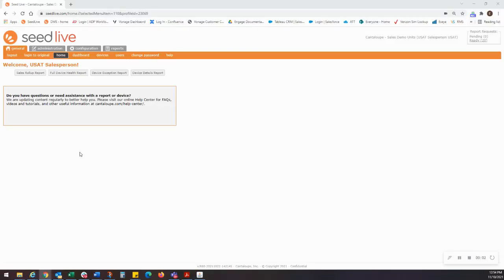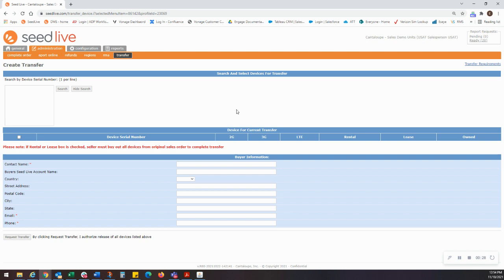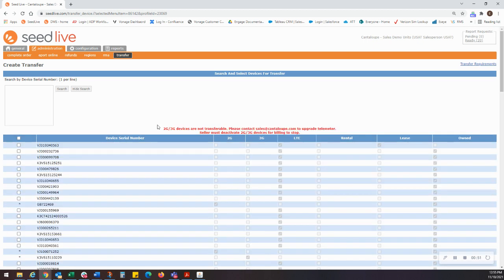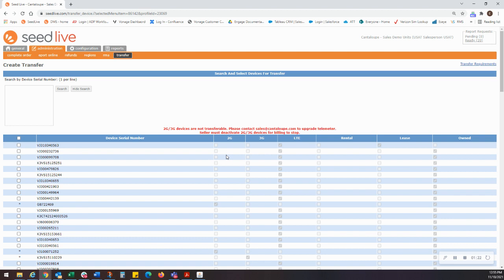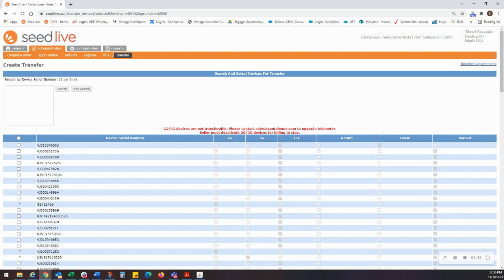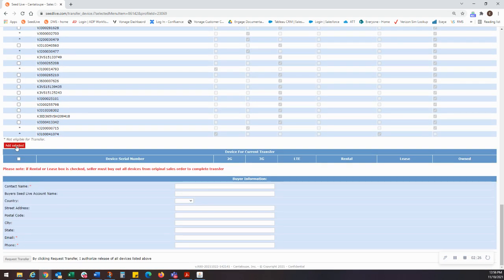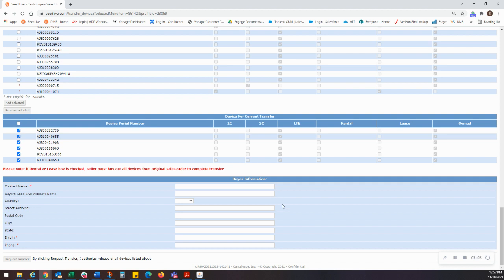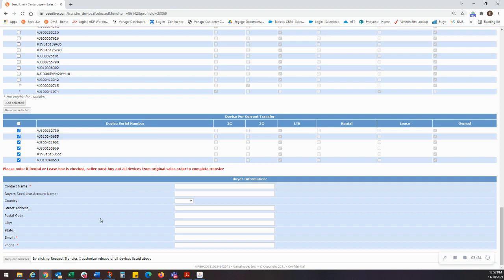How to Transfer Devices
In this instructional video, we walk you through the process of transferring devices in Seed Live, a powerful tool designed to help vending operators manage their devices efficiently. Whether you're moving a device to a new location or transferring ownership, this guide will ensure a smooth and seamless transition.

Key Topics Covered:

Understanding Device Transfer:

What is device transfer and why it's important.
Benefits of using Seed Live for device management.
Pre-Transfer Checklist:

Gather all necessary information and prepare your devices.
Ensure your Seed Live account is set up and ready.
Step-by-Step Transfer Process:

Logging into Seed Live.
Navigating to the device management section.
Selecting the device you want to transfer.
Initiating the transfer process.
Entering the required details, such as new location or new owner information.
Confirming the transfer and finalizing the changes.
Post-Transfer Verification:

Verifying that the transfer was successful.
Testing the device to ensure it is functioning correctly in its new location or under new ownership.
Troubleshooting Common Issues:

Common issues that may arise during the transfer process.
Steps to resolve these issues and ensure a smooth transfer.
Best Practices for Device Management:

Tips for maintaining and managing your devices effectively.
Best practices for keeping your Seed Live account organized and up-to-date.

Watch this video to learn how to transfer devices in Seed Live and optimize your vending operations.